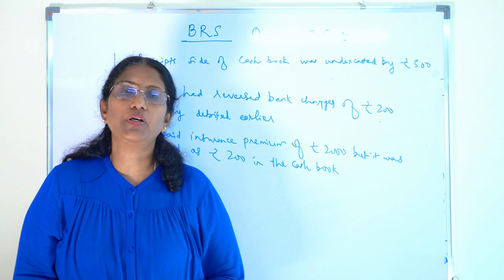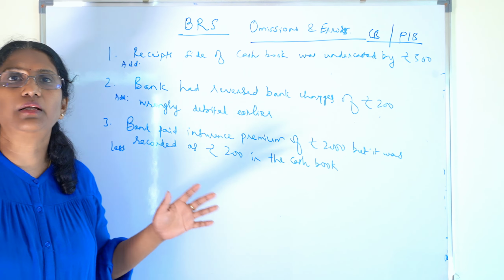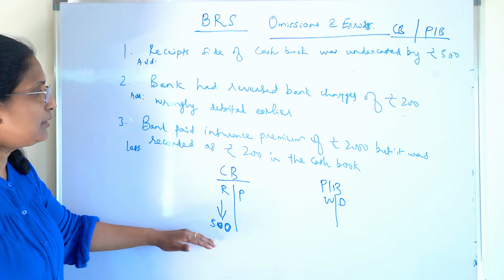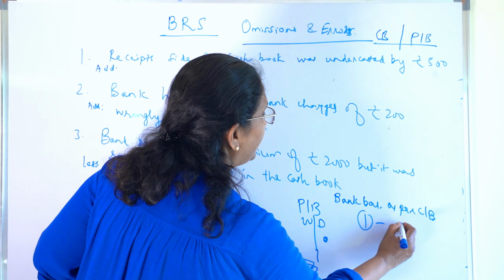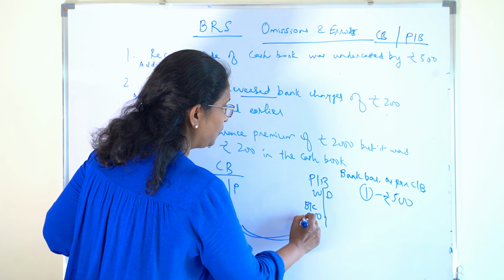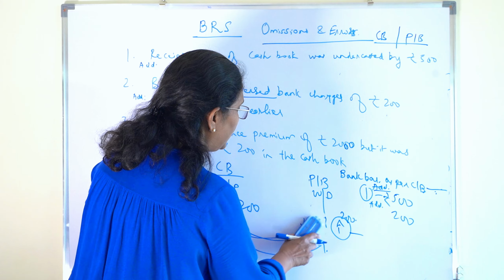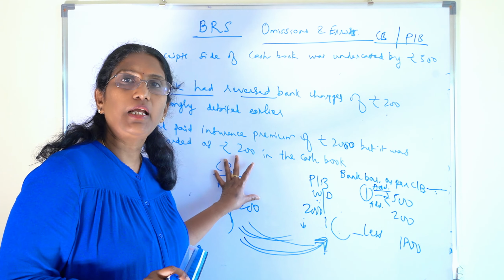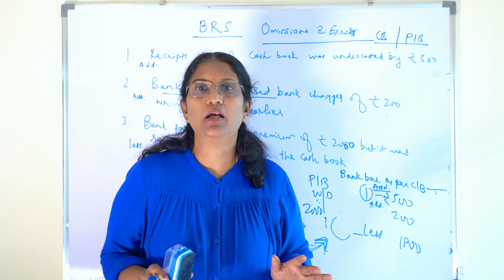BRS Topics 2 : Errors committed by the bank or the account holder.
Understanding the errors and omissions occurred between the two books and resolving the differences.
Bank Reconciliation Statement
Cash Book Balance
# Passbook Balance
# Cheques
# Presented
Bank charges
Starting Point
# Bank Statement
# Reconciling
# Statement
# recording
# entries
Bank Pass Book